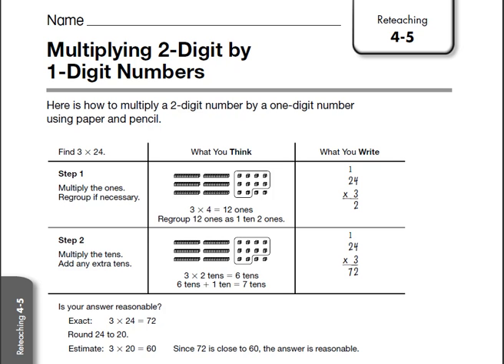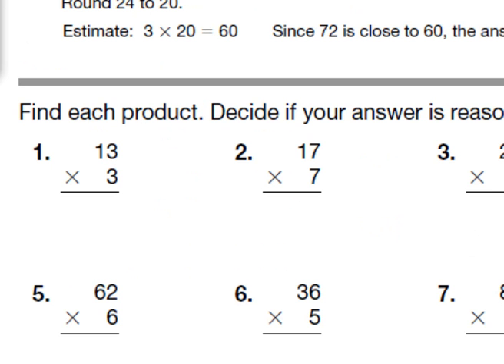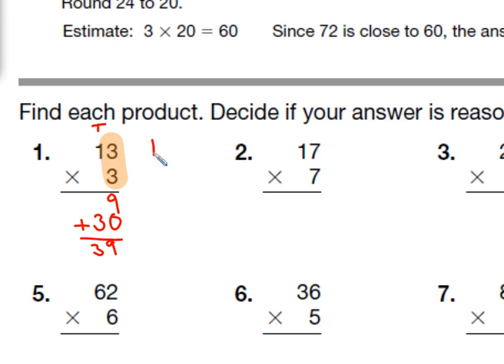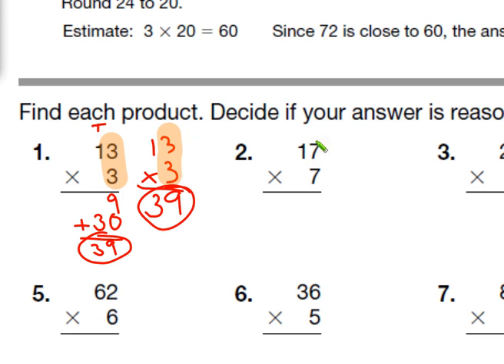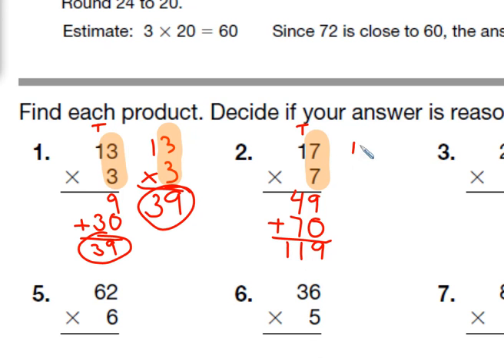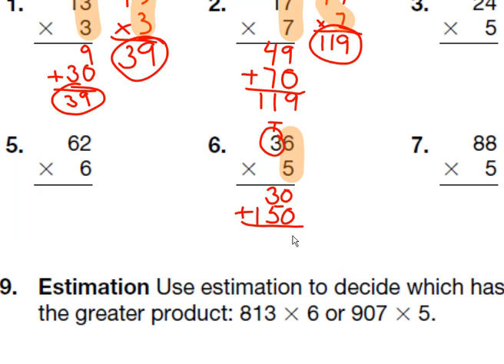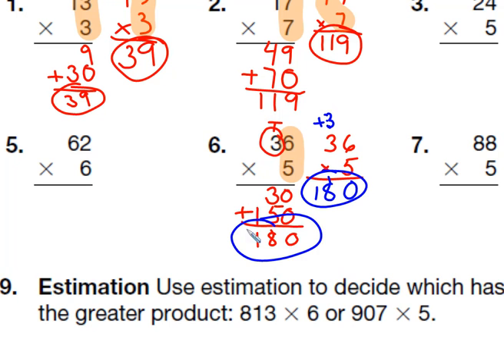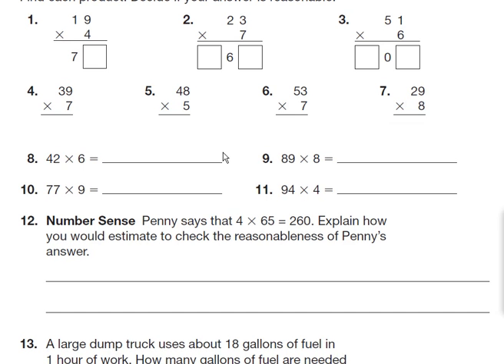4 5multiplying two digit by one digit